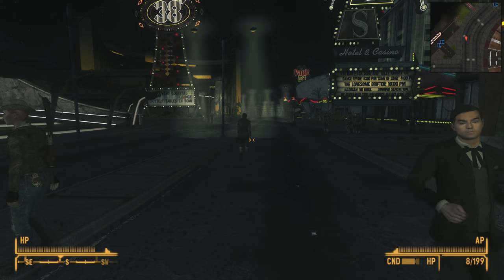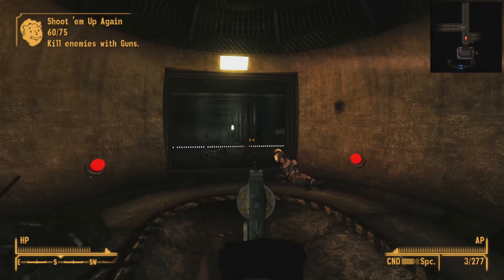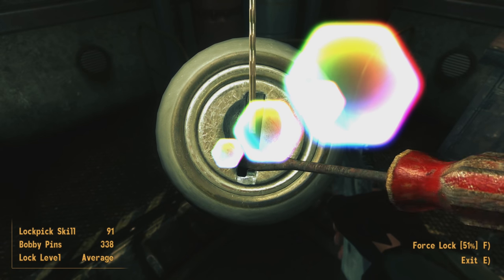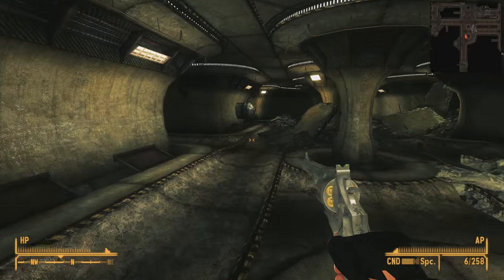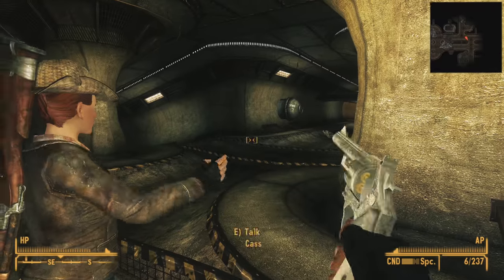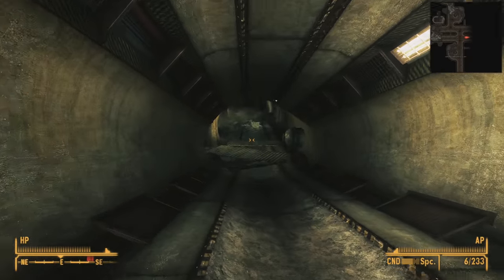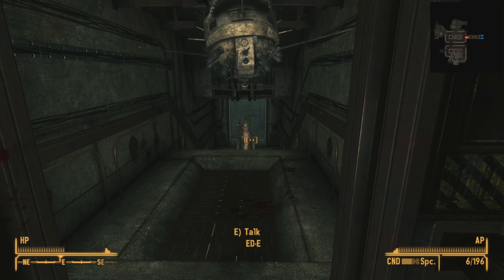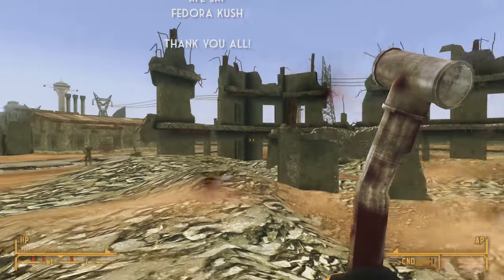The New Vegas Sewers: Where Adventurers Go to Die - The Humble Cudgle, Blind Luke, Plus More